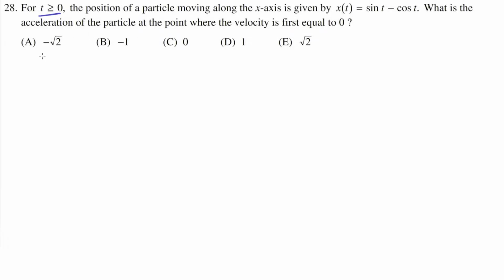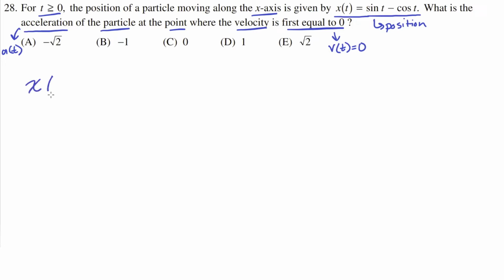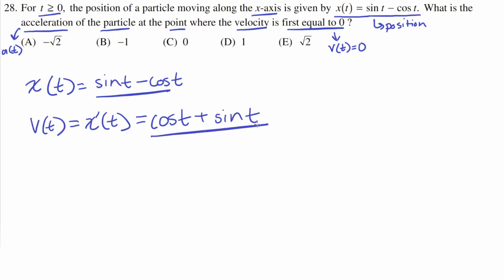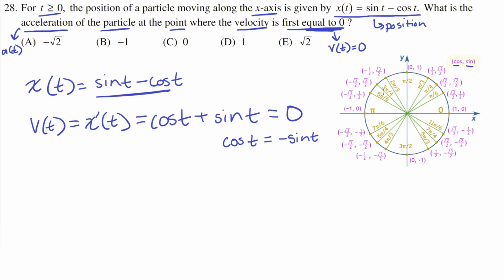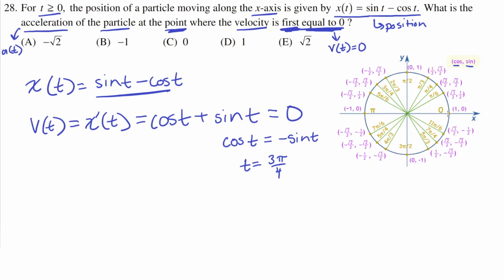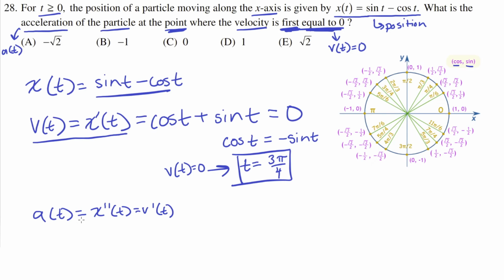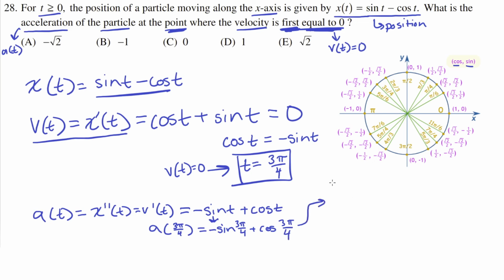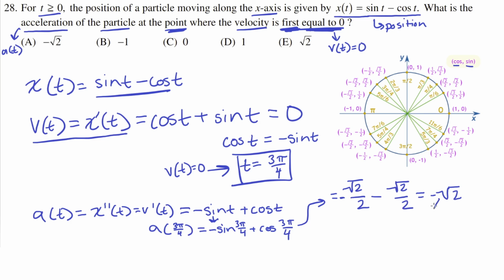AP Calculus AB 2012 Practice Test - Part A - Question 28